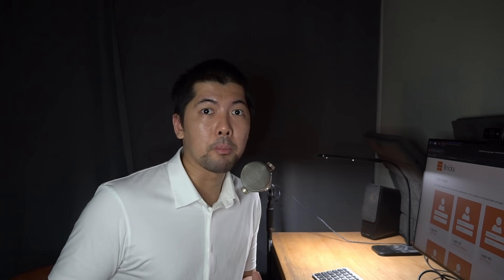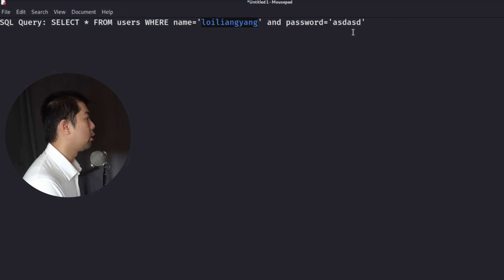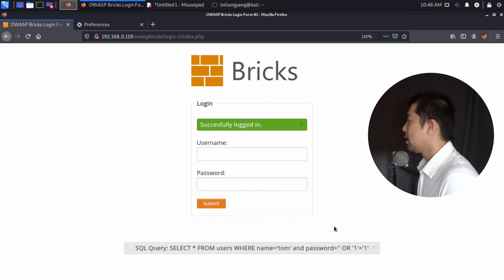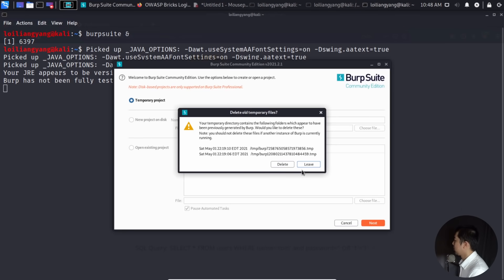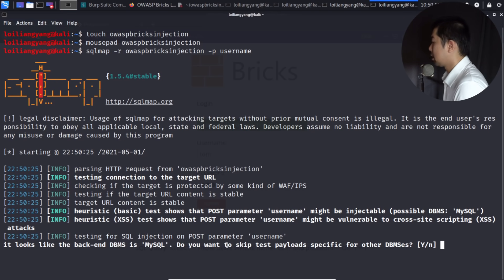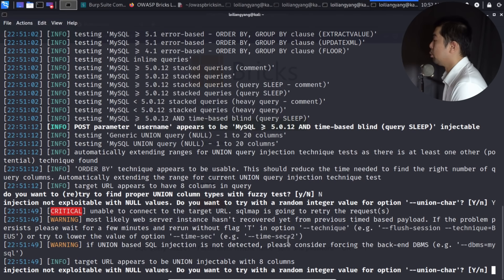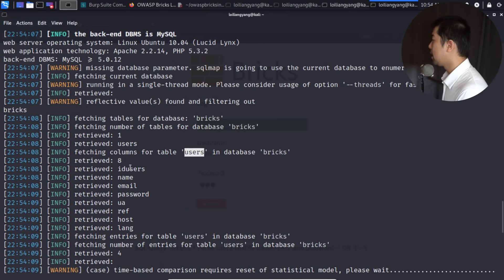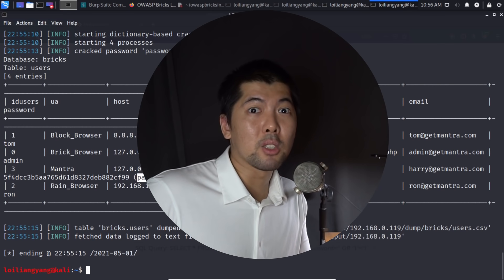SQL Injection For Beginners